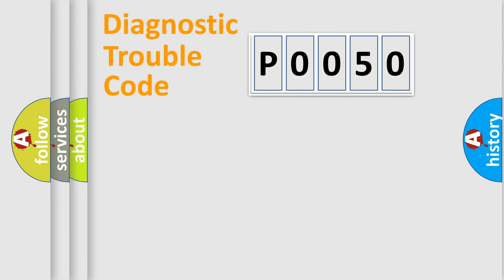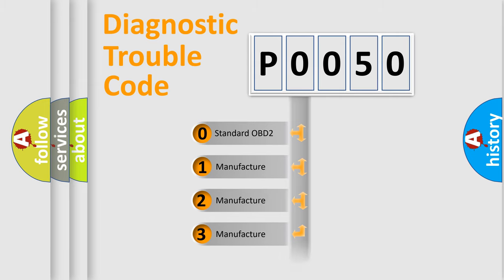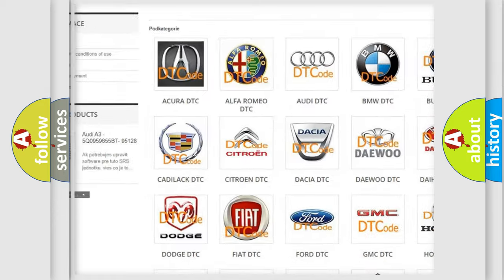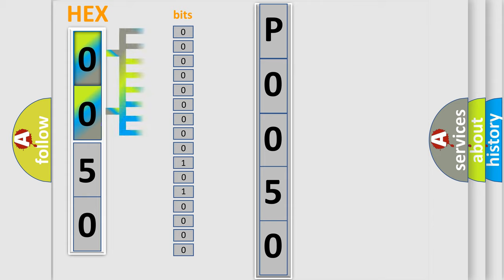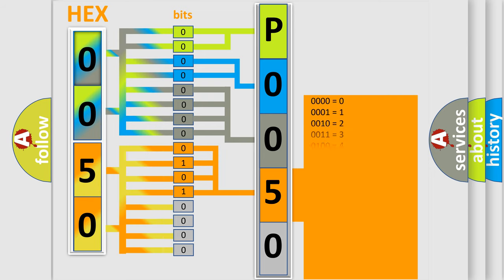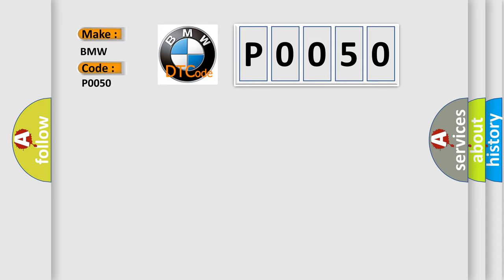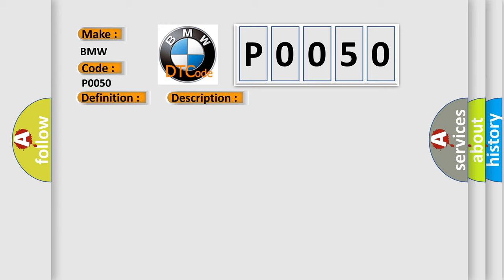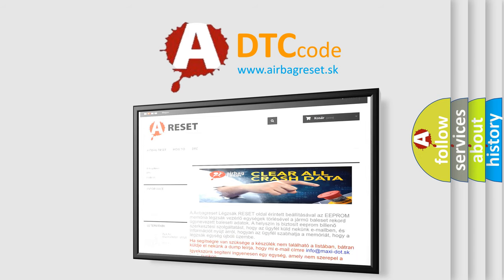DTC BMW P0050 Short Explanation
Contents:
0:21 Basic DTC analysis according to OBD2 protocol standard.
1:48 Insight into programming
2:58 A diagnostically understandable description of the Diagnostic Trouble Code
3:05 Basic error definition

Make:
BMW
Code:
P0050
Definition:
HO2S Heater (Bank 2 Sensor 1) Control Circuit Malfunction
Description: